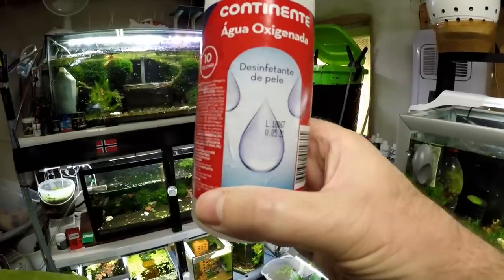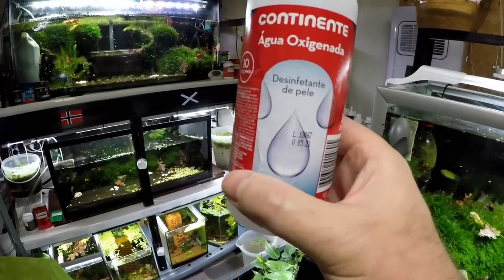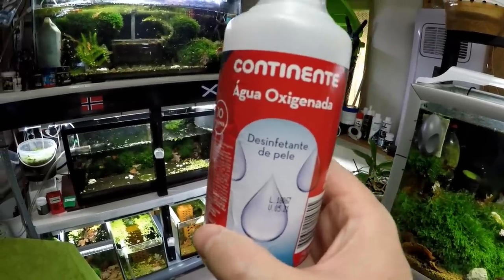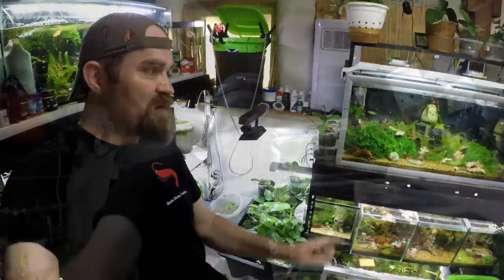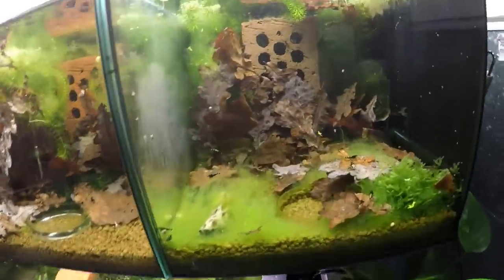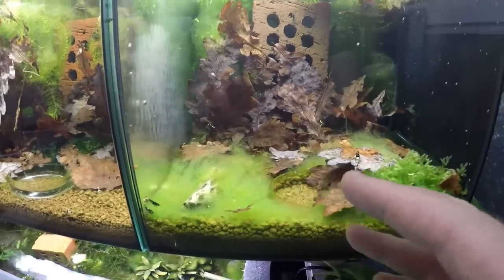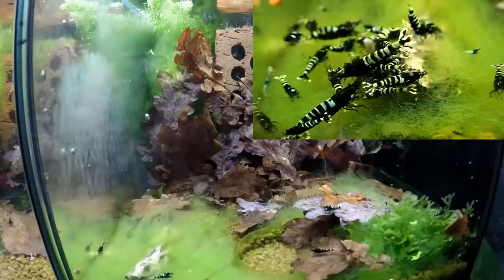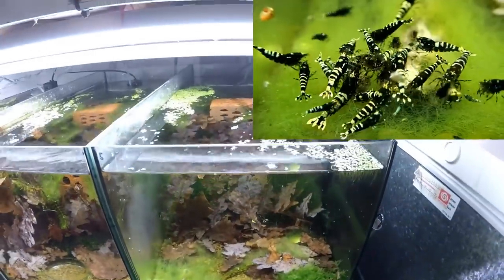How To Dose H202 In An Aquarium - Complete Guide